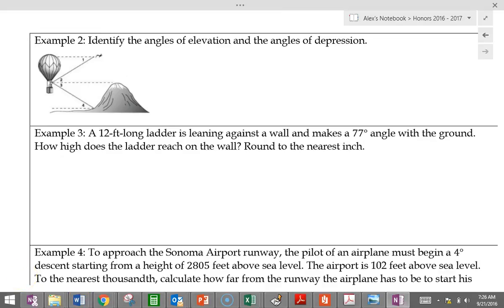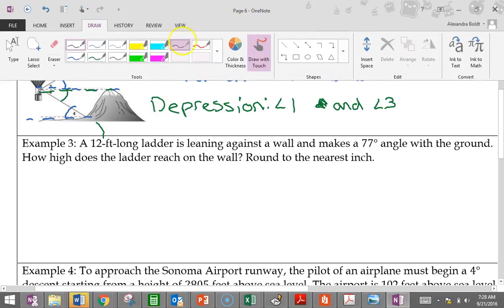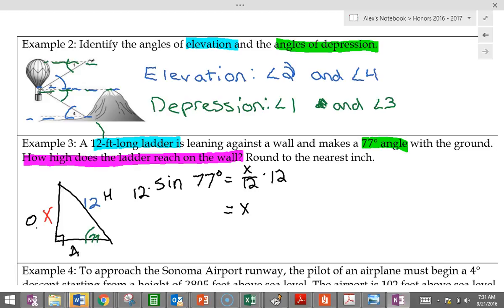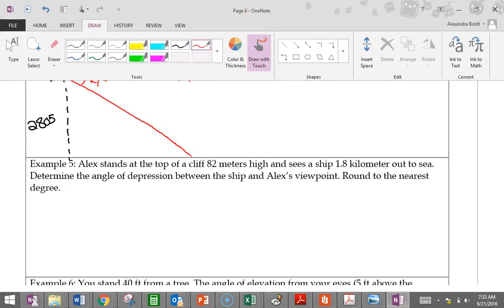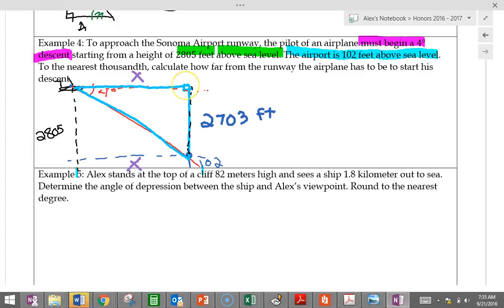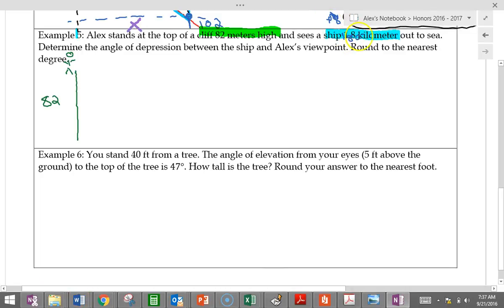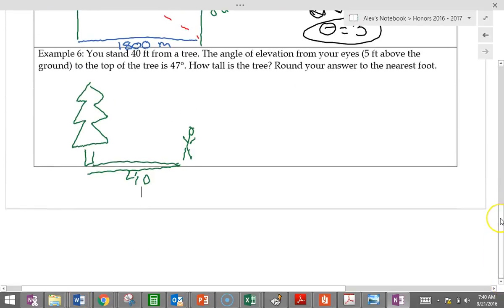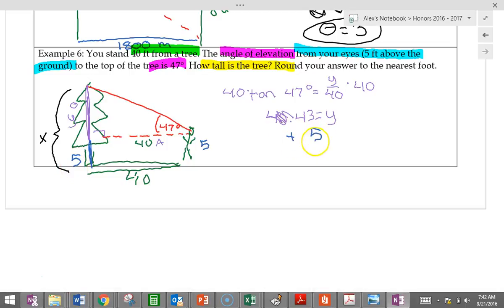HONORS Key Concept 2 Target 2C part 2